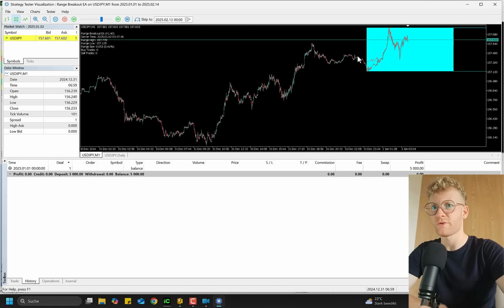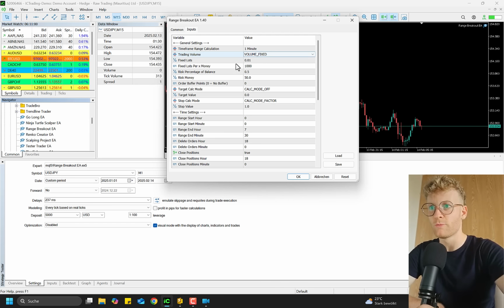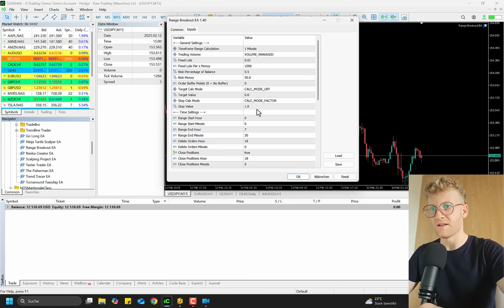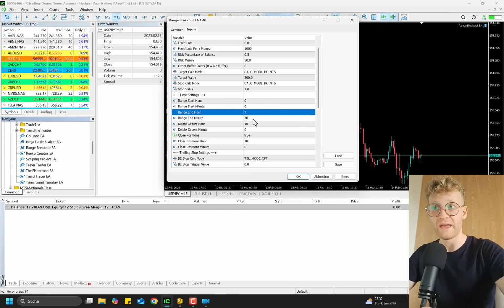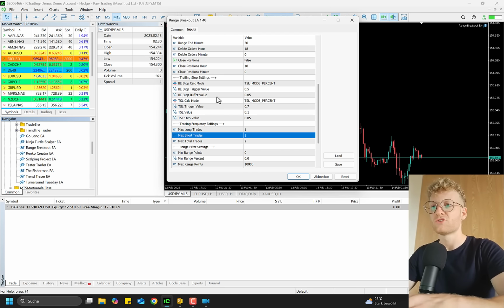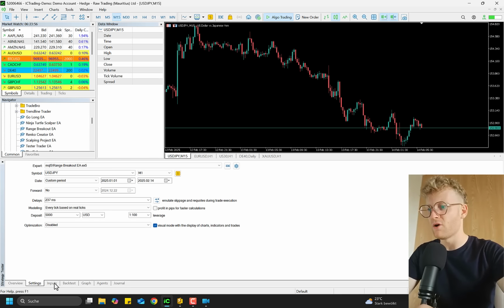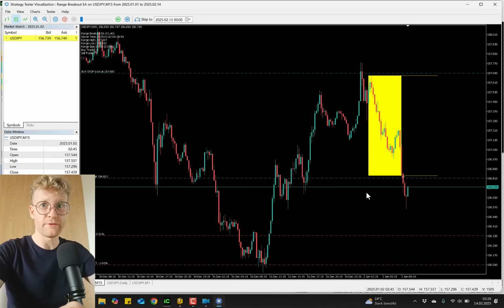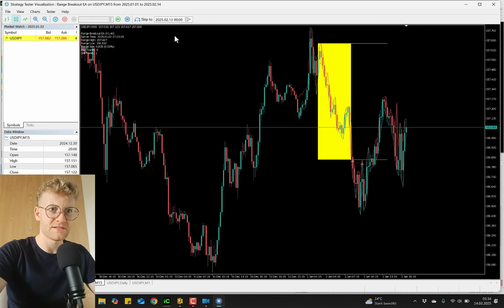Explaining all the Settings of my Range Breakout EA (New/Latest Version)